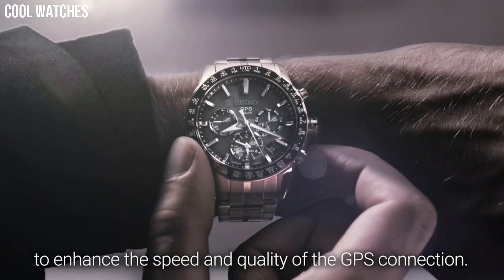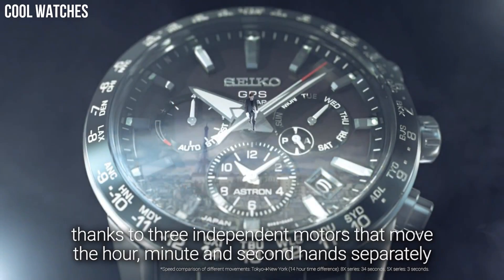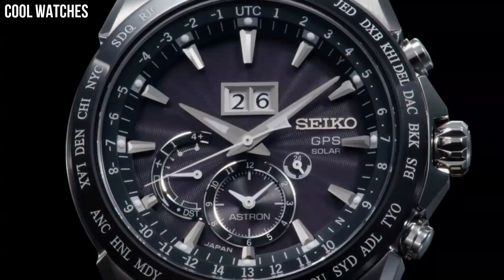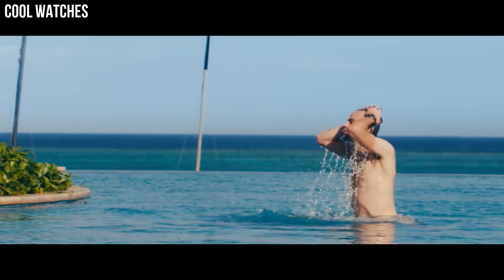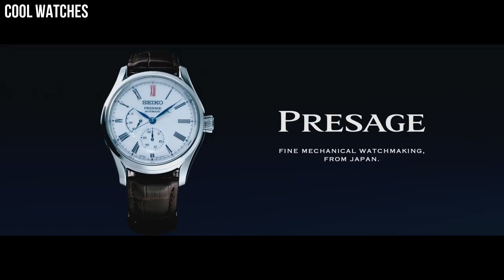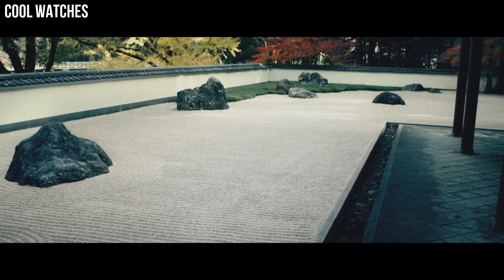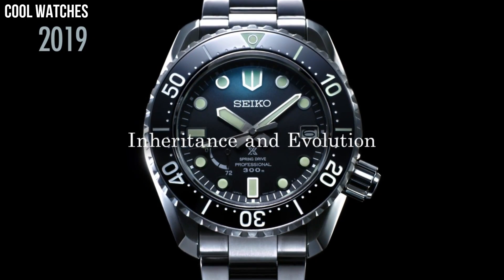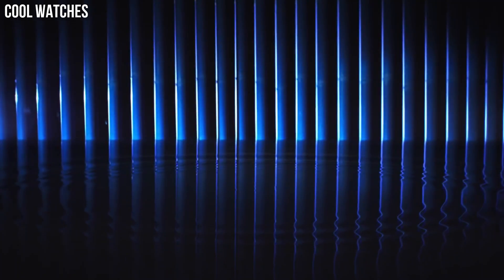Top 7 Best Seiko Watches For Men Buy 2024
Top 10 Best New Seiko Watches For Men Buy 2024
Are you looking for the best Seiko  watches for men 2024?
These are the best Seiko Watches for we found so far:

10.SEIKO PRESAGE BASIC LINE SARY081

Amazon Price
09.Seiko Premier SKP391P1 Watch

Amazon Price
08.Seiko Chronograph SSG019 Mens Chronograph Watch

Amazon Price
07.Seiko ASTRON Watch SBXC003

Amazon Price
06.Seiko Astron GPS SSE143 Novak Djokovic

Amazon Price
05.Seiko ASTRON Watch Astron SBXC003

Amazon Price
04.Seiko Presage SPB093J1

Amazon Price
03.Seiko SRPB43 Mens PRESAGE

Amazon Price
02.Seiko Prospex Watch SNE437P1

Amazon Price
01.Grand Seiko Drive Watch SBGA211